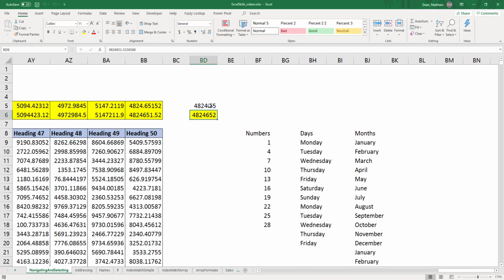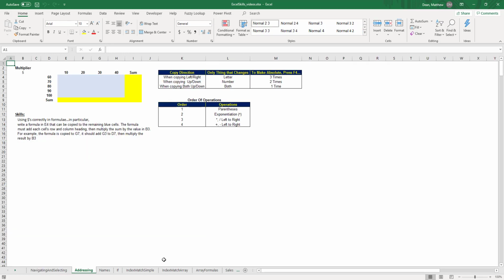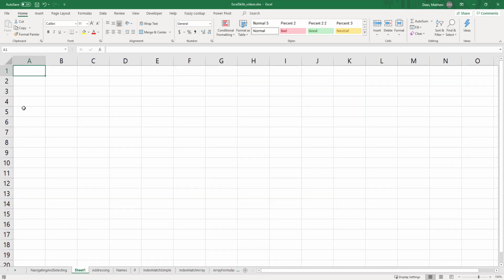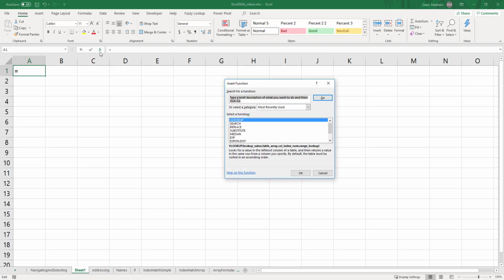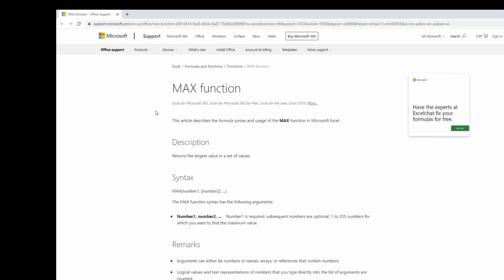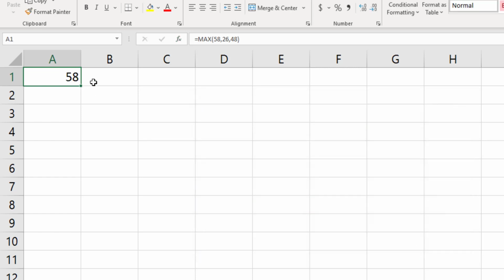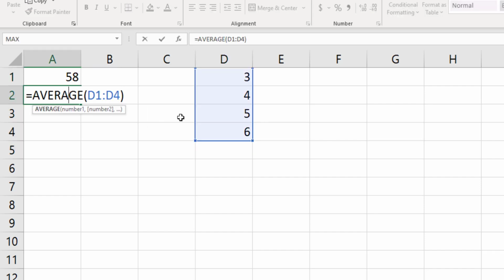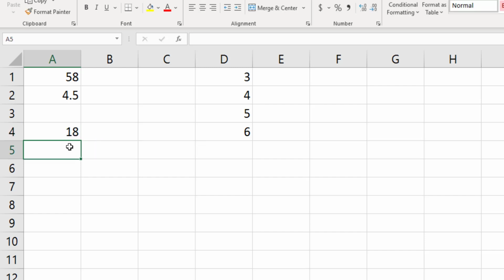EMBA-02-Insert Functions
Brief introduction to insert functions in Excel.